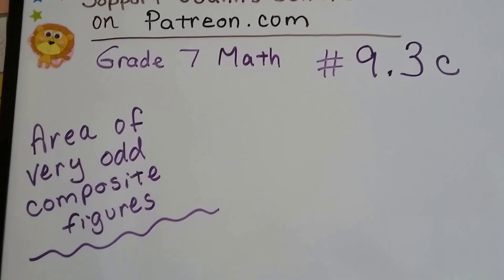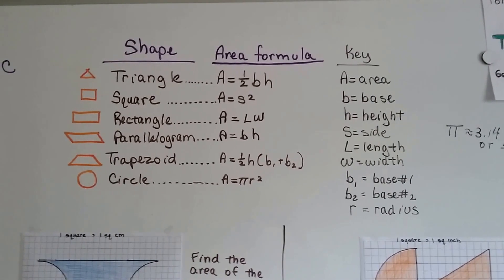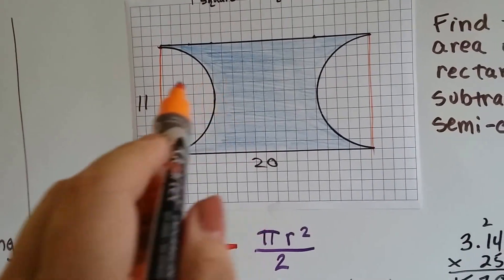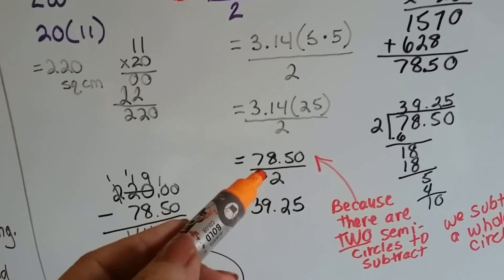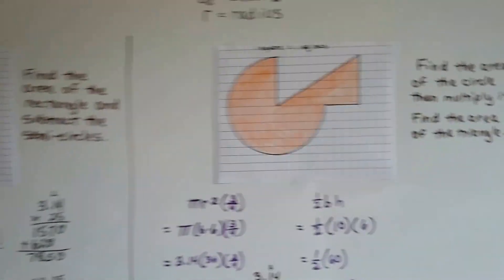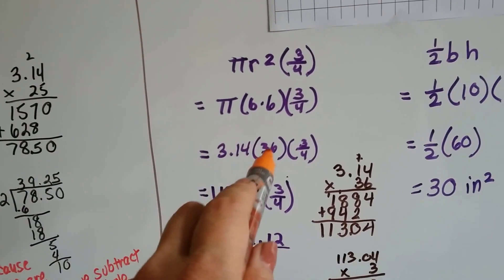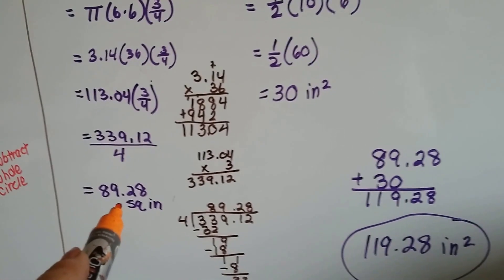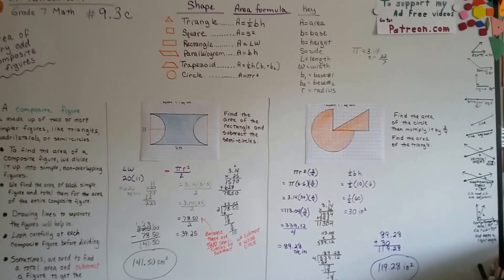Grade 7 Math #9.3c, Area of odd composite figures (old version )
An explanation of how to find the area of very odd composite figures. Using subtraction to find area. #9.3c